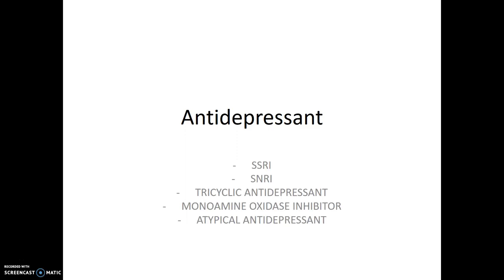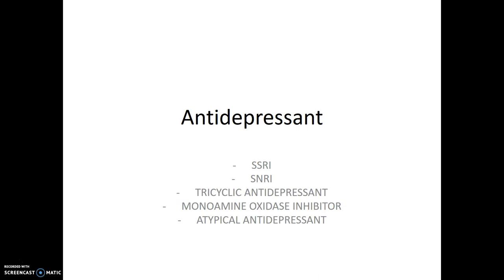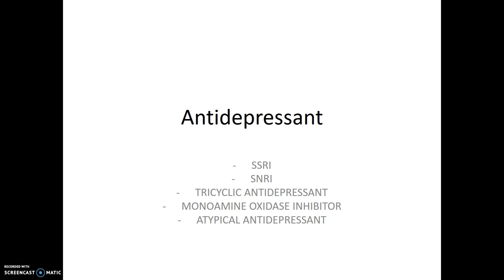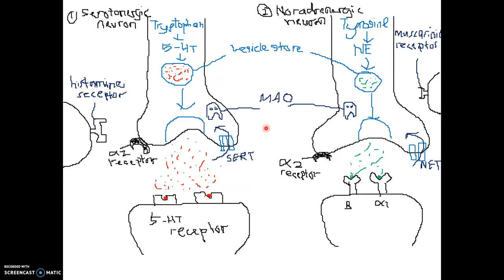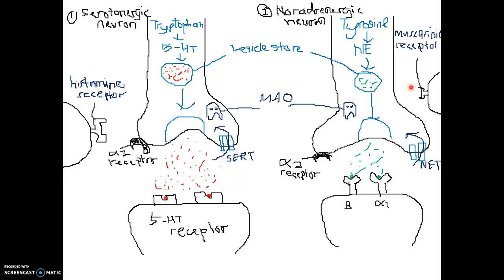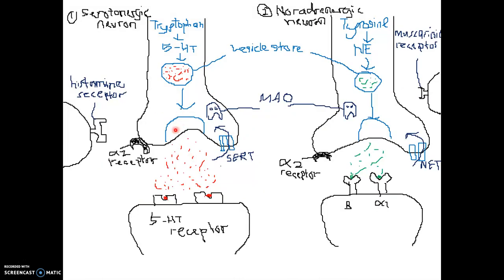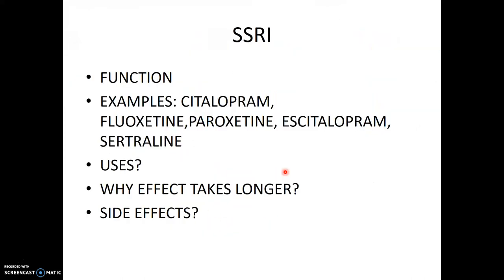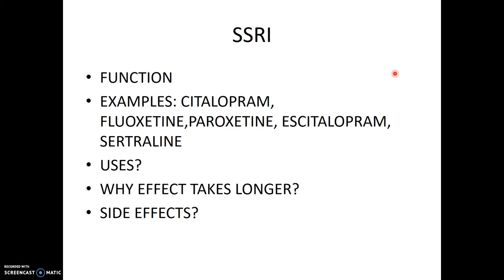Antidepressant Part 1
This video talks about the main types of antidepressant that you would encounter in the pharmacology of psychological disorders such as SSRI,SNRI,TCA,MAOI and atypical antidepressant.

Kindly use earphone to hear better.